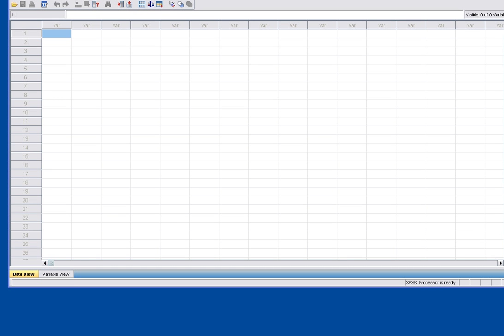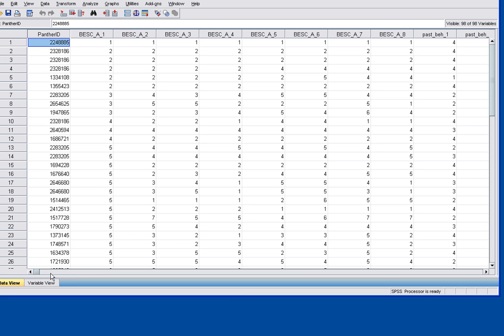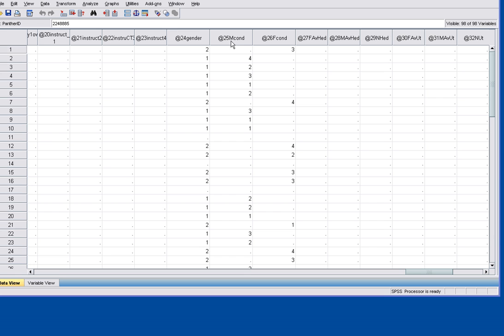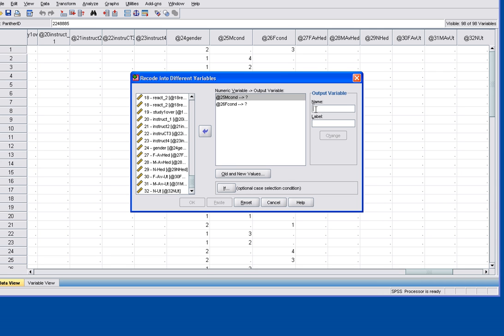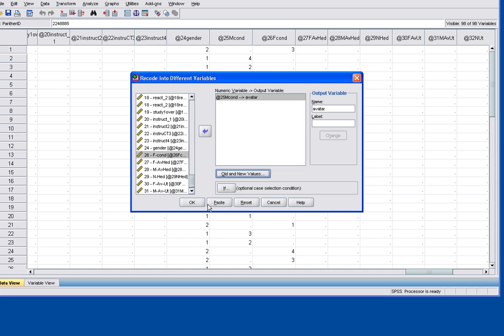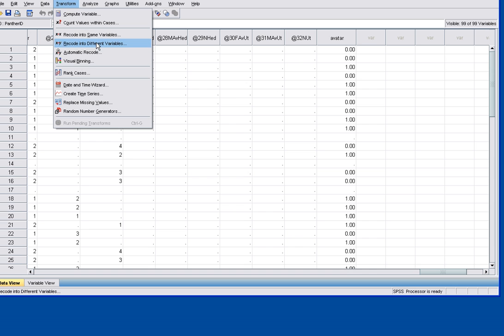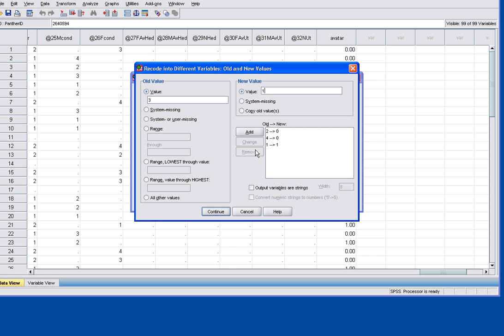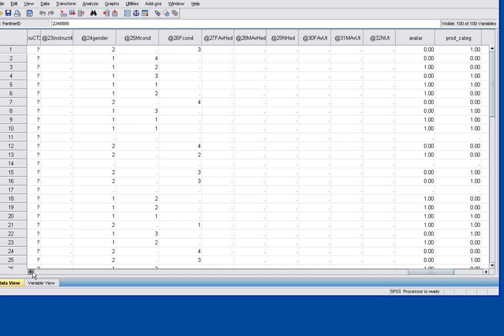03 SPSS Step 1